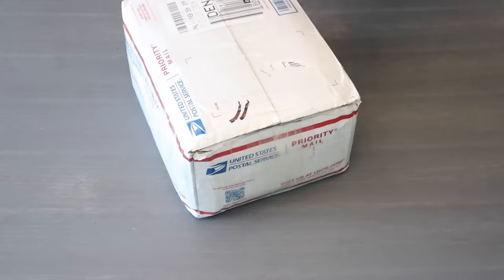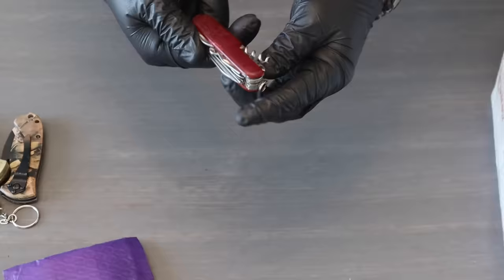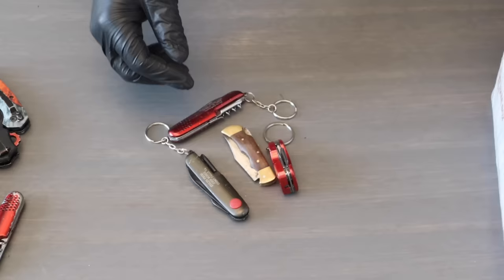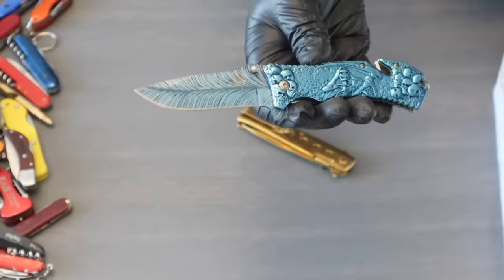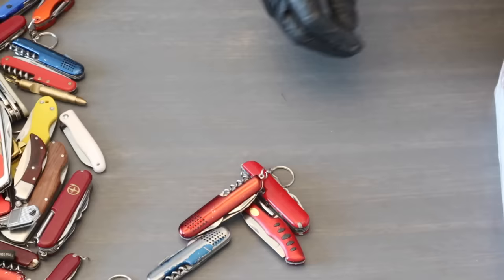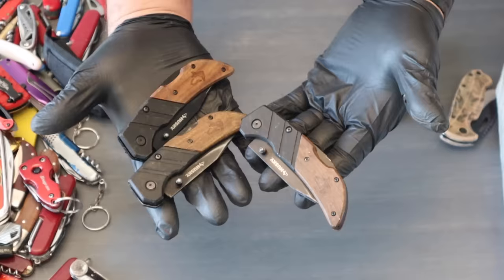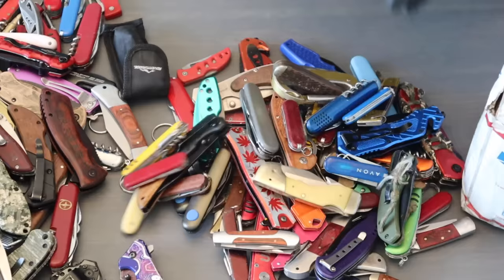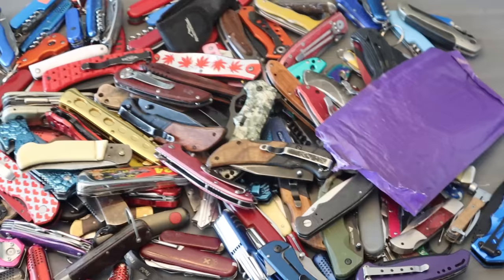Worth it? 24 Pounds of eBay TSA confiscated Knives. This is what I got.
I bought 24 pounds of TSA confiscated knives on ebay.
You might be surprised at what was in the box.